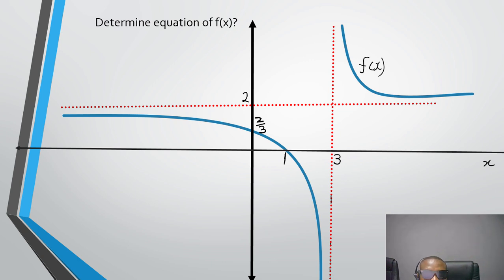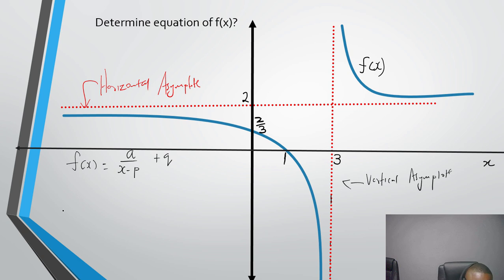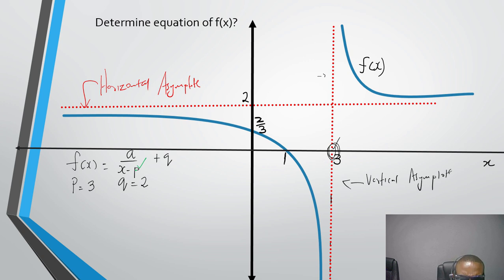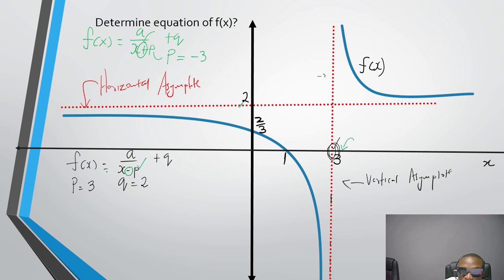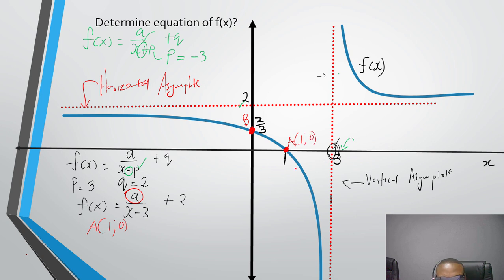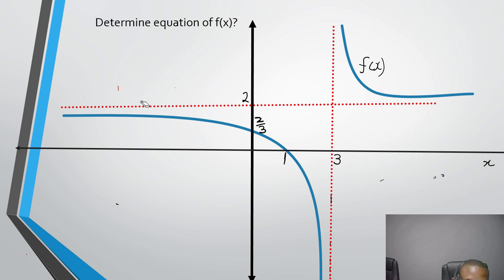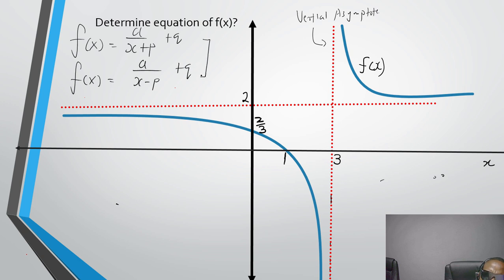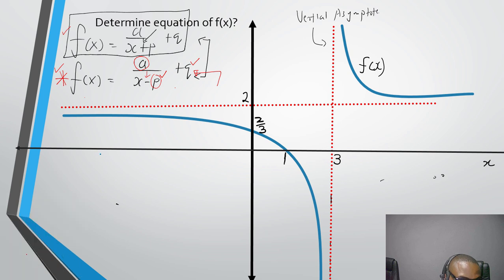determining the equation of hyperbola function grade12 south africa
in this video lesson we explore how to find the equation of hyperbola function